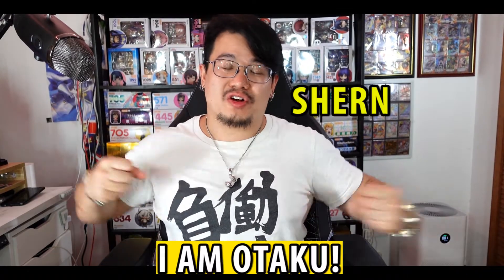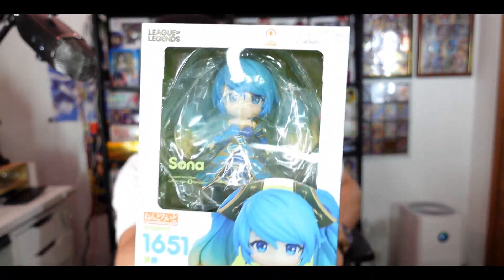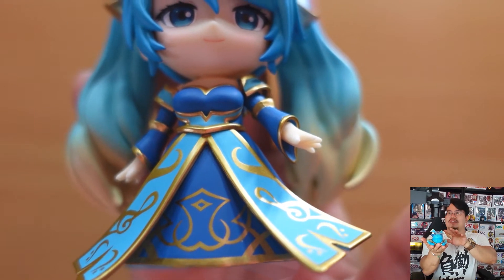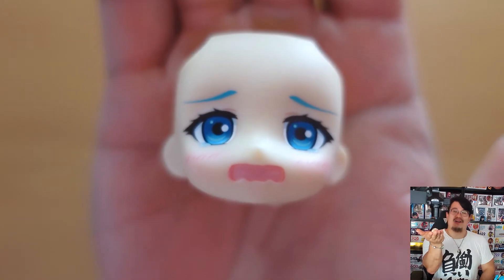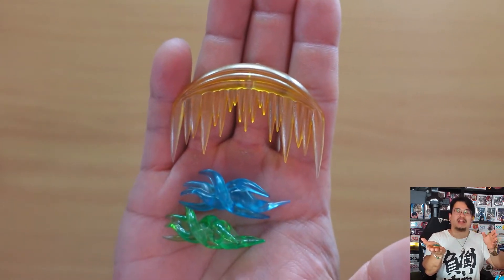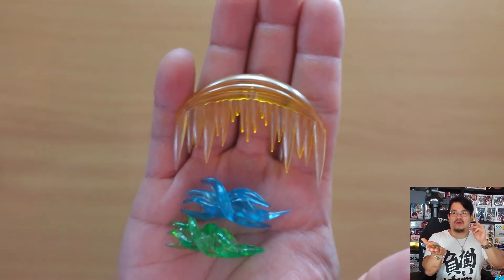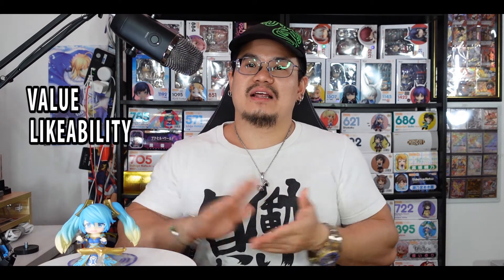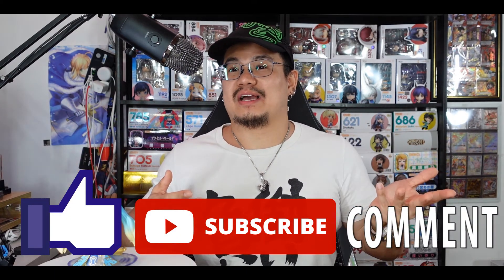Nendoroid Sona (League of Legends #1651 [Unboxing and Review]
Hey, Otaku no Minna!

Got an unboxing of Nendoroid Sona from League of Legends for you today!

My 3rd unboxing from LoL and I can honestly say I love her! Amazing accessories, details, and faceplates!

Timestamps:
@0:00​​​​ Introduction
@1:49 Unboxing Nendoroid Sona
@5:15 Poses of Sona
@5:48 Overall Feedback